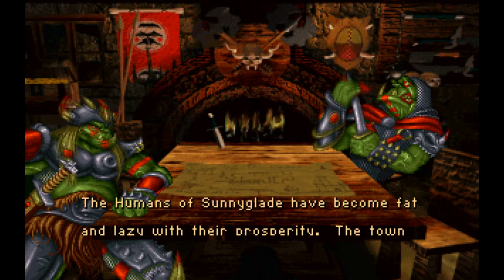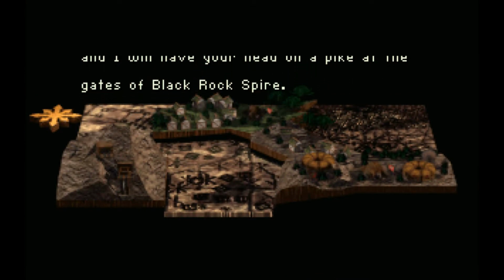Warcraft: Orcs and Humans - Orc Campaign Level 6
Level 6 within the Orc Campaign. Secure the magik tower.

If you have any questions about the series or what I use to record or even why I do things the way that I do, feel free to leave a comment, I generally reply within the day.